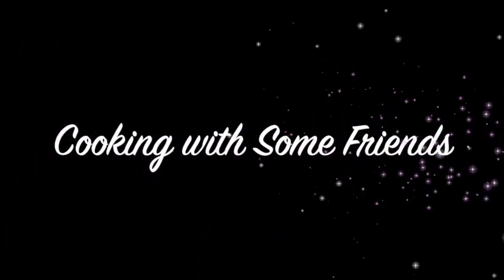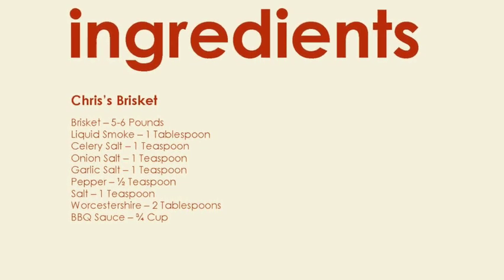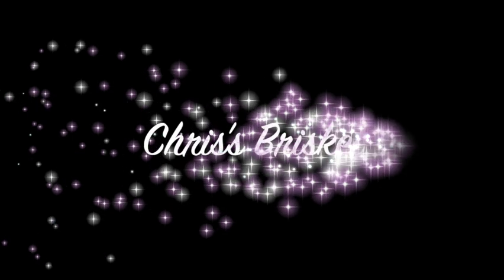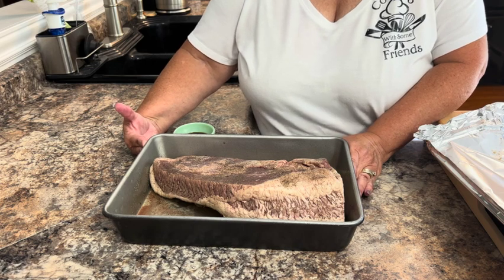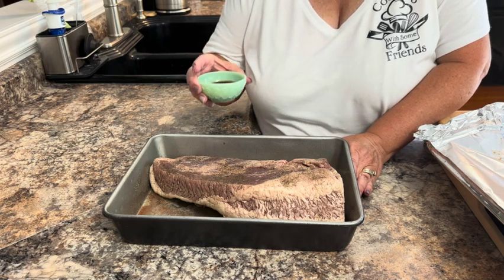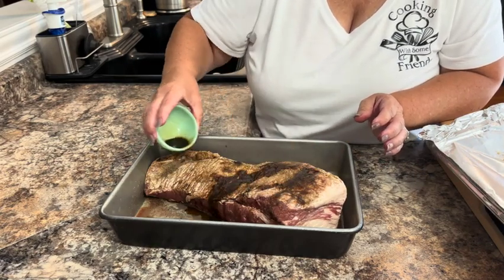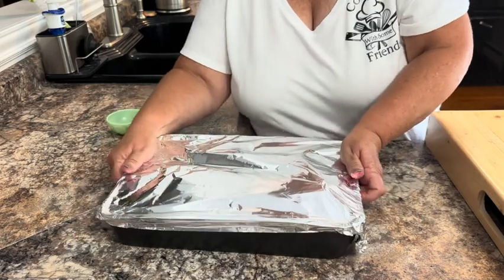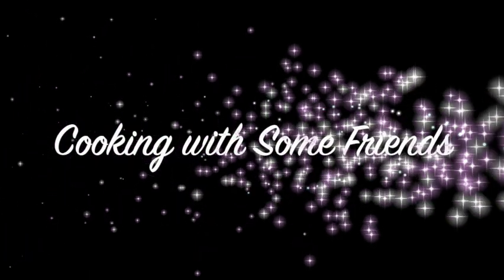Chris's Brisket | Cooking with Some Friends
Welcome back to Cooking with Some Friends, where retired culinary instructor Tracy Allen shares great recipes for you and your family to try! Today, she shares her friend Chris's brisket recipe. Enjoy!